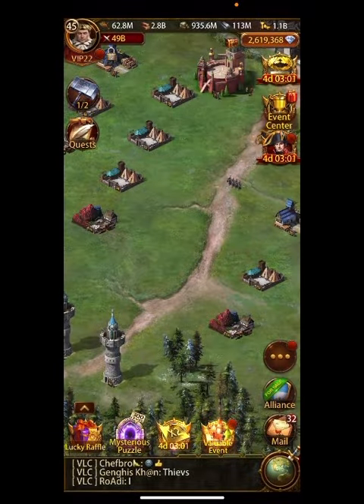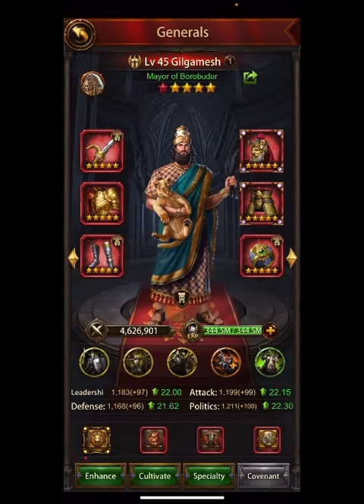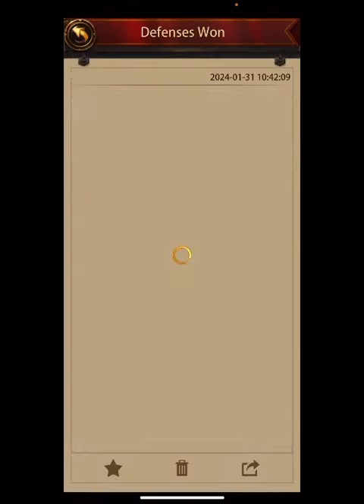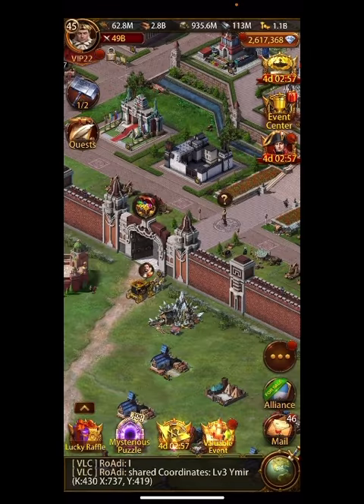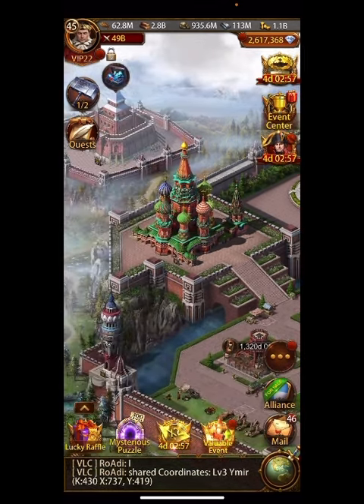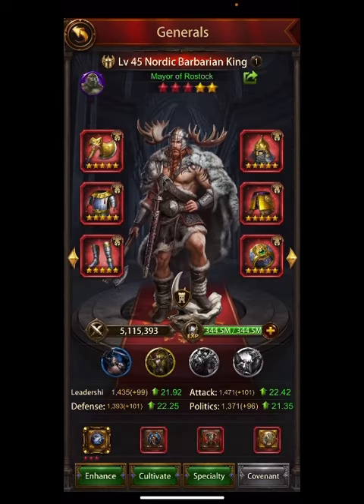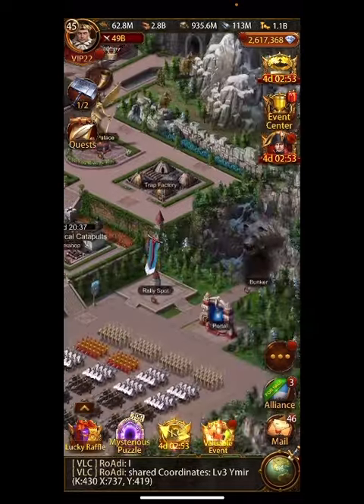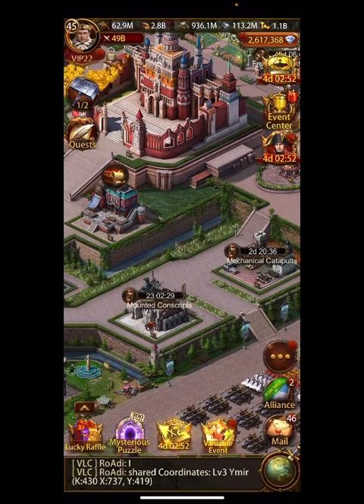Evony- debuffs require difficult choices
Aptoide code: ALLSTARS

2 - Install the Appcoins wallet from your device's app store.